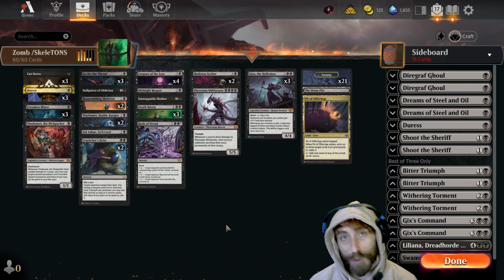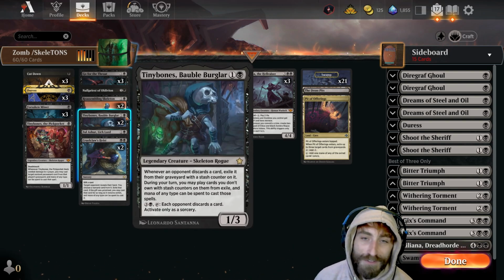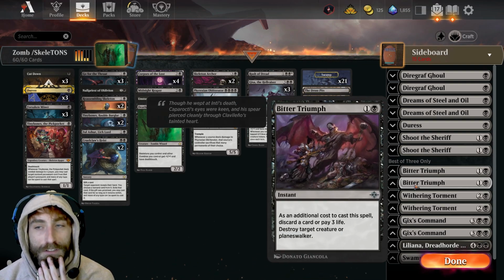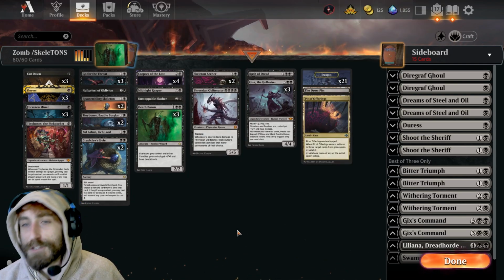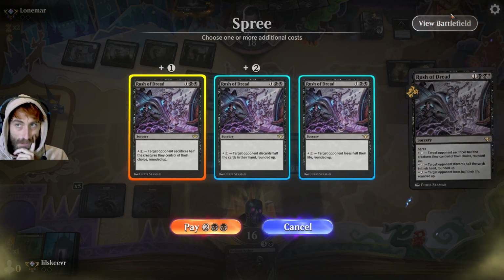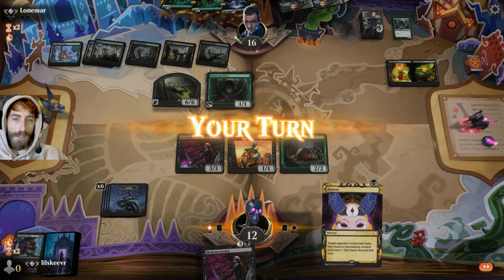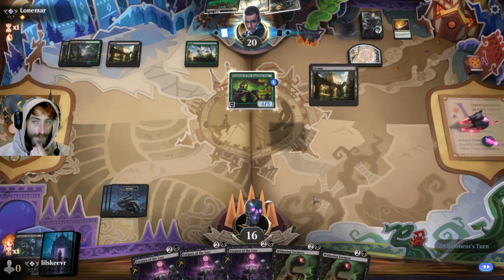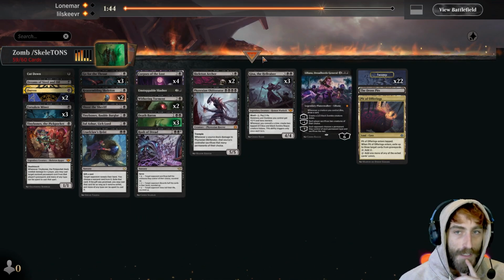Skeletons & Zombies! - Mono-Black Aggro!? - AMAZING Standard MTG Deck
Skeletons & Zombies Standard Deck! This tribal deck uses Corpses of the Lost to HASTE out our Skeletons, generating LOTS of creatures! Death Baron adds to our damage, & applies Deathtouch! We can regenerate our smaller Skeletons, & wait for Gisa, the Hellraiser to finish the job! These anthems, committing crimes, & our sideboard allow for EASY WINS! Best Mono-Black deck on MTG Arena?

Deck
3 Death Baron (FDN) 521
21 Swamp (UND) 92
4 Corpses of the Lost (LCI) 98
3 Duress (STA) 29
1 Unstoppable Slasher (DSK) 119
3 Gisa, the Hellraiser (OTJ) 89
3 Forsaken Miner (OTJ) 88
1 Tinybones, the Pickpocket (OTJ) 109
2 Reassembling Skeleton (FDN) 182
2 Tinybones, Bauble Burglar (FDN) 72
3 Cut Down (DMU) 89
2 Cruelclaw's Heist (BLB) 88
1 Nullpriest of Oblivion (ZNR) 118
3 Go for the Throat (BRO) 102
1 Rush of Dread (OTJ) 104
1 Phyrexian Obliterator (ONE) 105
1 The Dross Pits (ONE) 251
1 Pit of Offerings (LCI) 278
2 Skeleton Archer (ANB) 61
1 Zul Ashur, Lich Lord (FDN) 77
1 Midnight Reaper (GRN) 77

Sideboard
1 Duress (STA) 29
2 Dreams of Steel and Oil (BRO) 92
2 Diregraf Ghoul (FDN) 171
2 Shoot the Sheriff (OTJ) 106
2 Bitter Triumph (LCI) 91
2 Withering Torment (DSK) 124
2 Gix's Command (BRO) 97
1 Liliana, Dreadhorde General (FDN) 176
1 Swamp (UND) 92